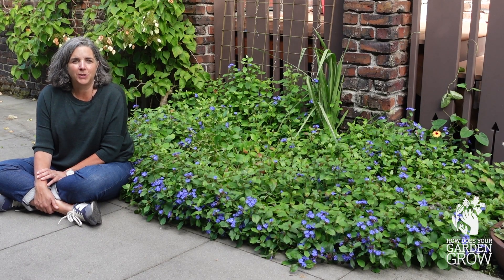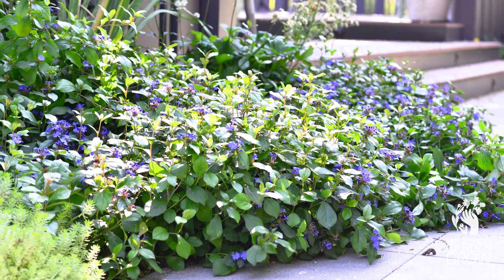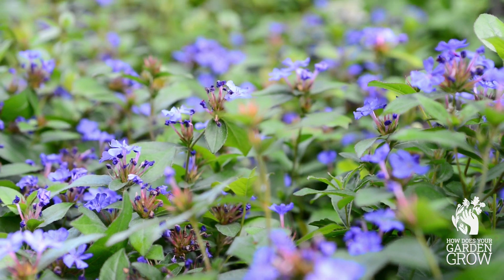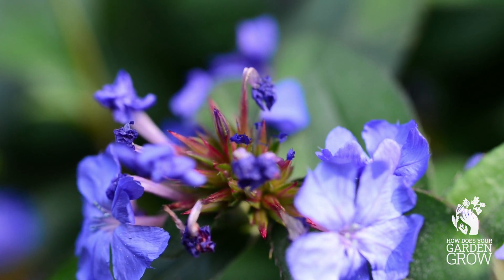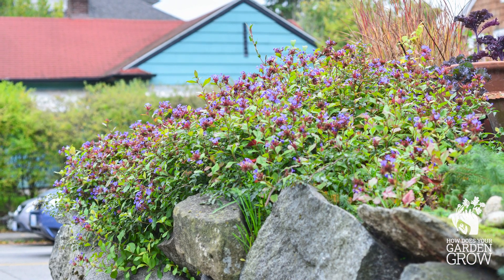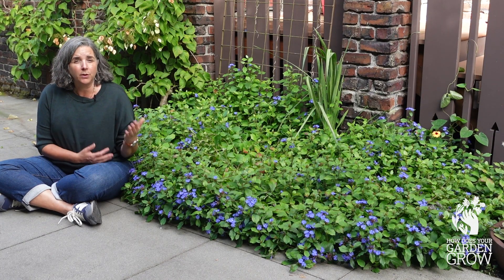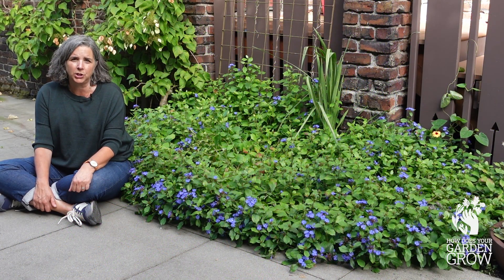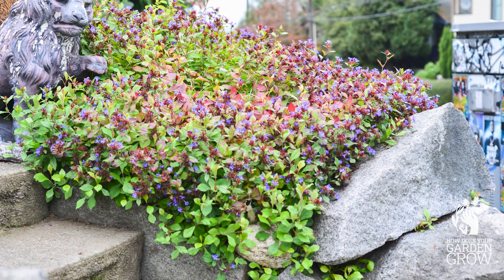Dwarf Plumbago, Hardy Plumbago (Ceratostigma plumbaginoides )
Dwarf plumbago is a beautiful groundcover that blooms in late summer and fall with vibrant blue flowers.  These flowers have a long bloom time and look even more fantastic as we move into autumn and the leaves turn bright red.  This deciduous groundcover can spread wide and is a great plant to fill the spaces between larger shrubs or edge the front of the border.  It grows best in partial sun, but can tolerate full sun or full shade as well.